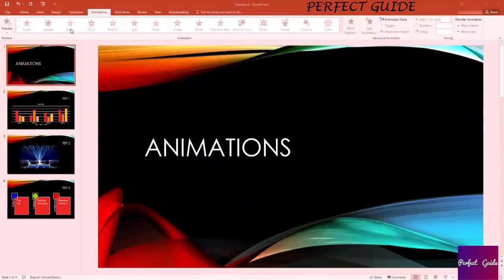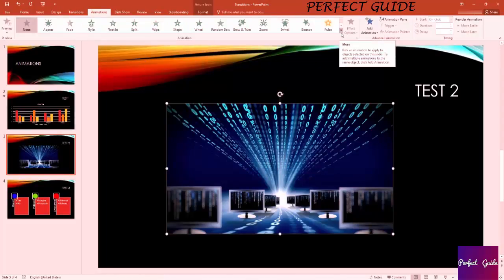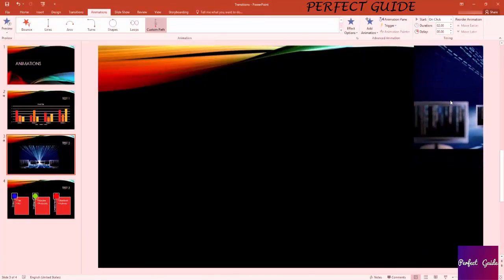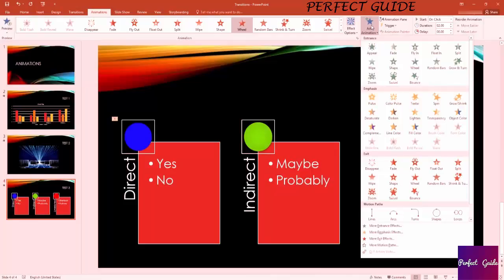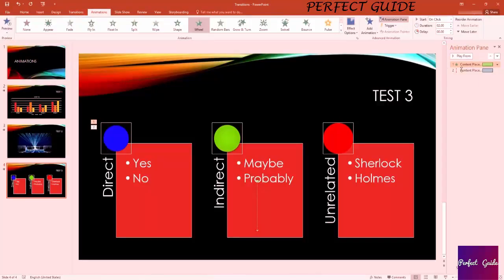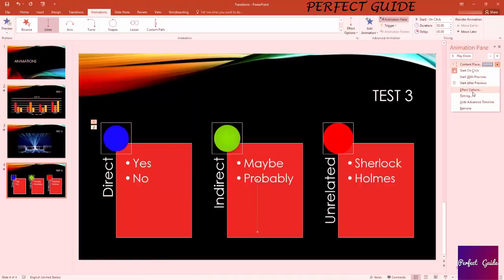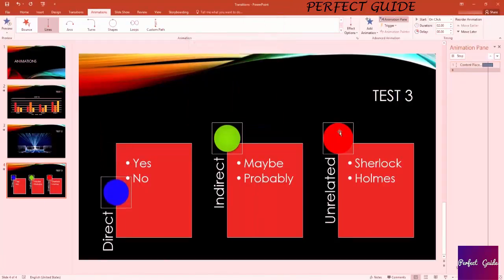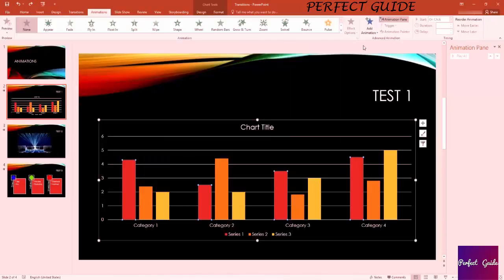Ms.PowerPoint 2016 Animations | Ms.PowerPoint 2016 Tutorial for Beginners